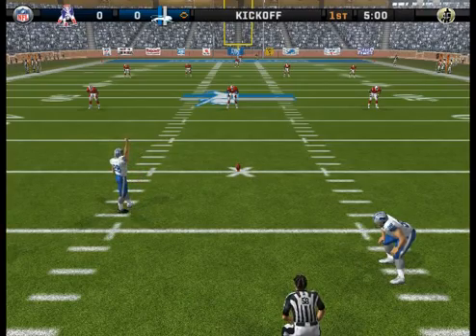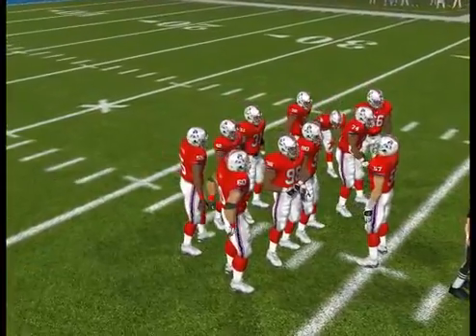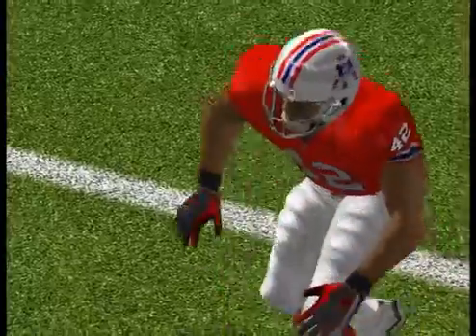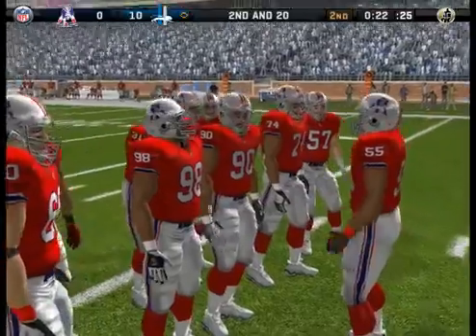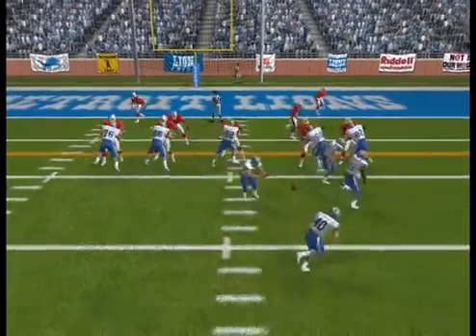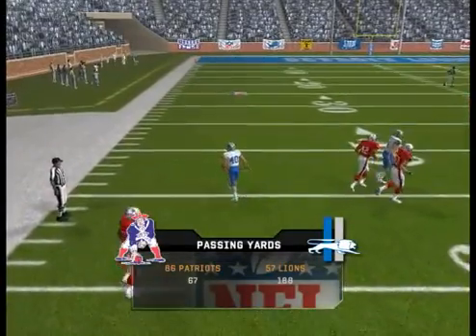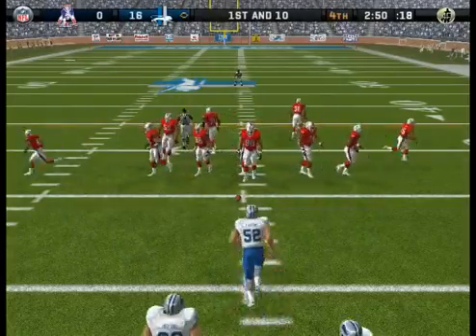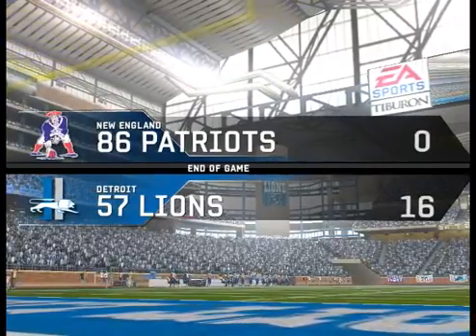1986 New England Patriots vs. 1957 Detroit Lions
Madden 2008 rendition of the 1986 Patriots vs. 1957 Lions